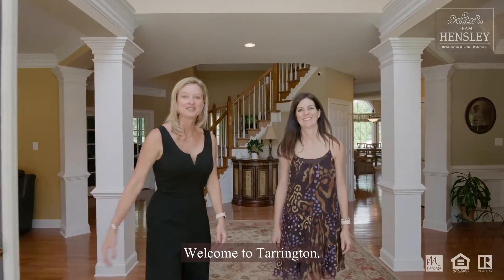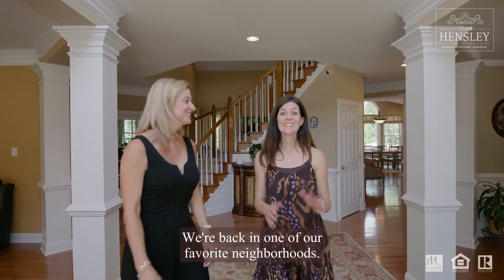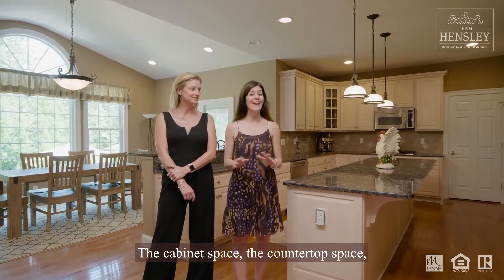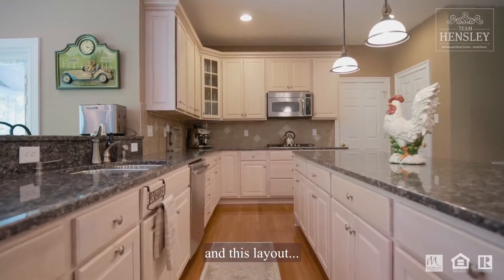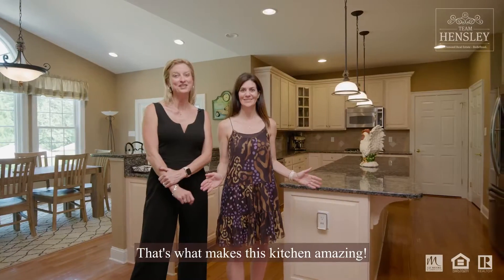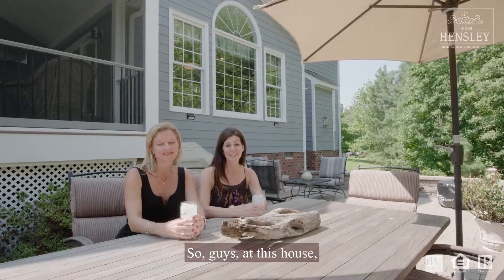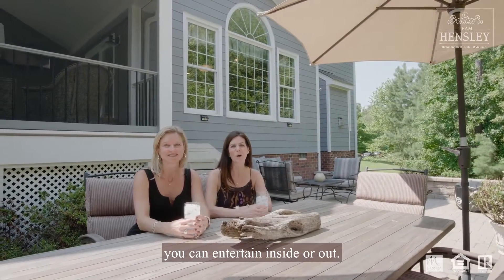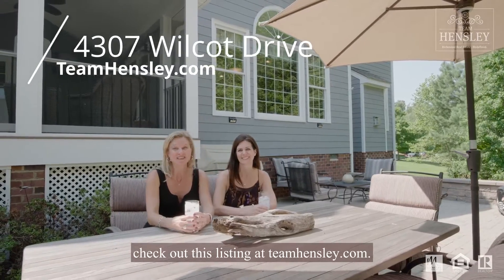5 Star Listing - 4307 Wilcot Drive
Welcome to this elegant, 5 bedroom home situated on a quiet lot in sought after Tarrington! This home has been lovingly maintained inside & out with a brick front & lovely curb appeal! This turn-key home welcomes you with a grand 2-story foyer, formal dining & living rooms boasting hardwood floors & moldings. The spectacular 2-story family room offers a gas fireplace & plenty of natural light. You'll love the over-sized kitchen which has an island, an abundance of storage & a morning room. The 1st level features a private office which is perfect for homeschooling or working from home. The 2nd level features a primary suite with his & her closets, luxurious bath and sitting room! You will also find 3 generously-sized bedrooms and two additional full bathrooms. The spacious 3rd level could serve as a teen suite or a rec room offering a half bath, ample closet storage, PLUS unfinished storage. Entertain family & guests on the NEW screened-in porch overlooking OR the custom patio! This home is complete with a 3-car garage, an irrigation system & NEW 6" gutters. Enjoy superior amenities with James River access, top rated schools & easy access to shopping & entertainment.